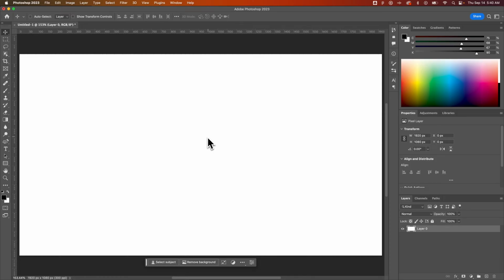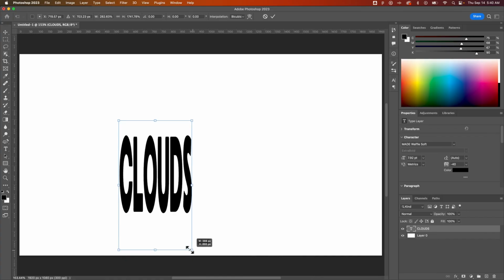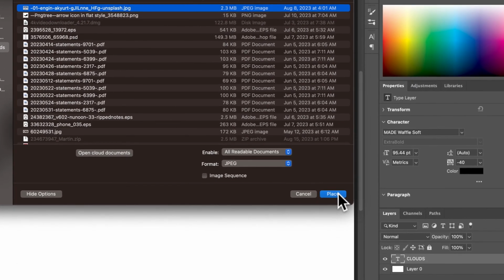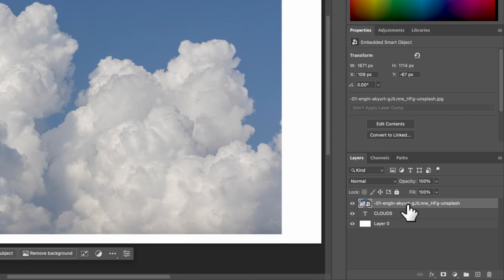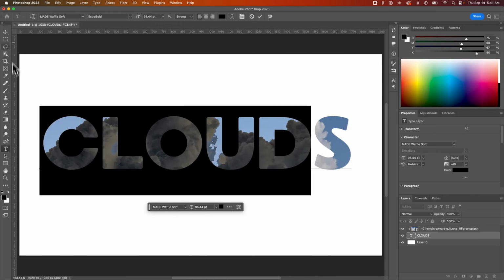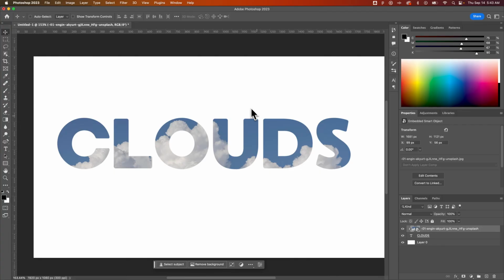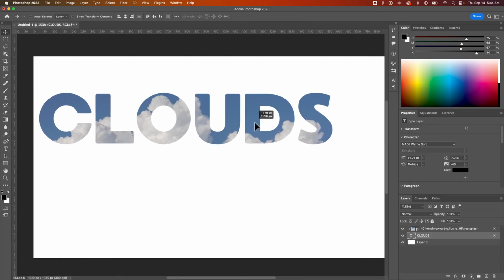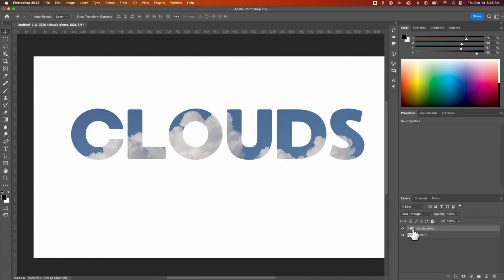How to Put Image in Text in Photoshop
In this Photoshop tutorial, learn how to put images in text in Photoshop. You can place an image inside of text in Photoshop by using a clipping mask.